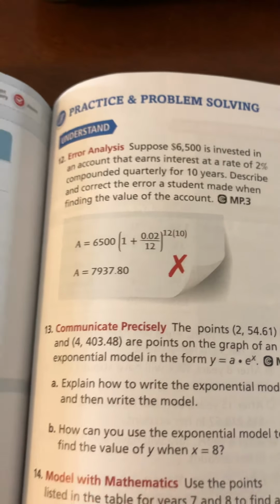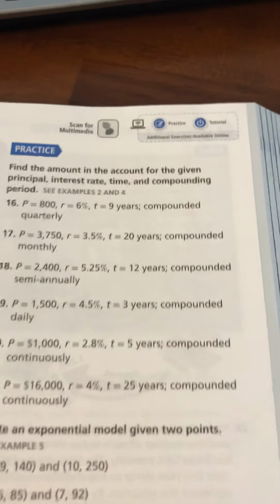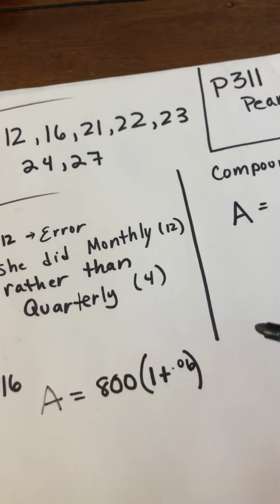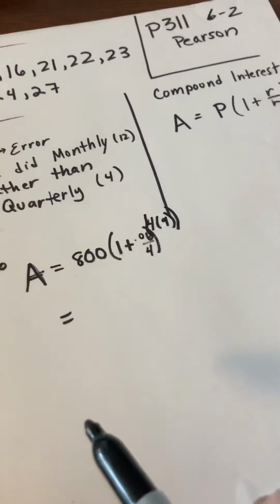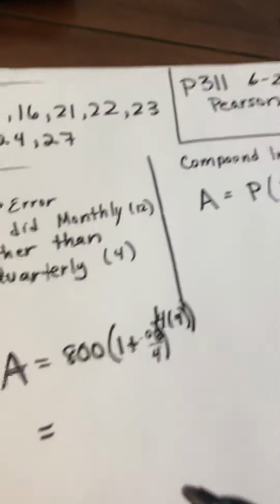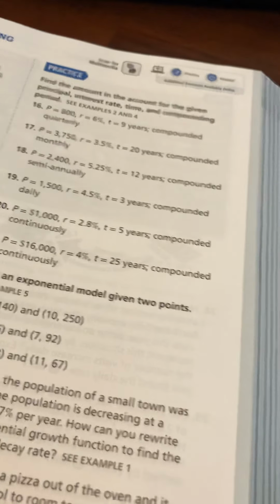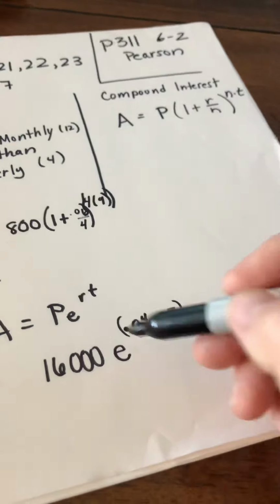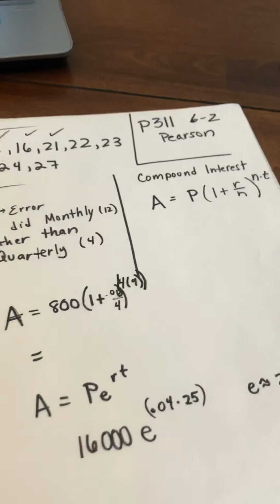Pearson 6-2 Homework Help